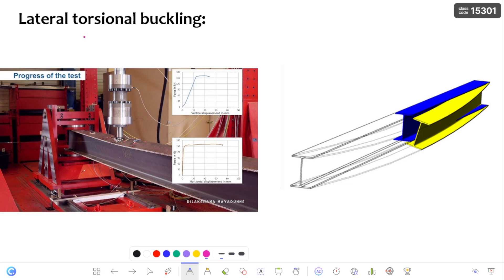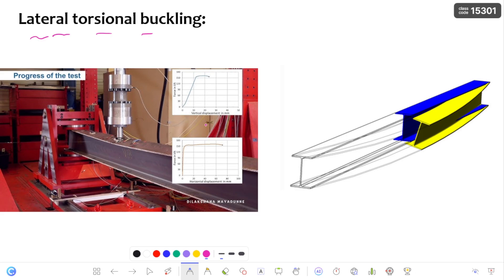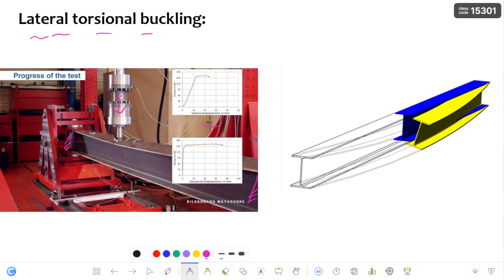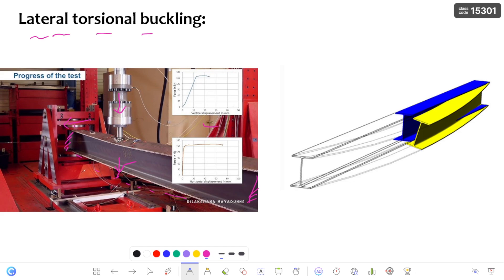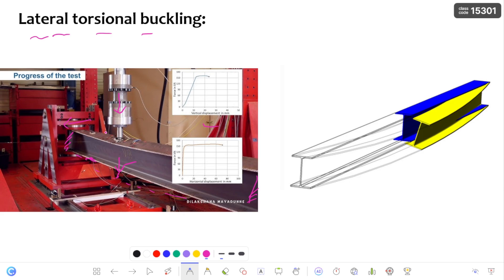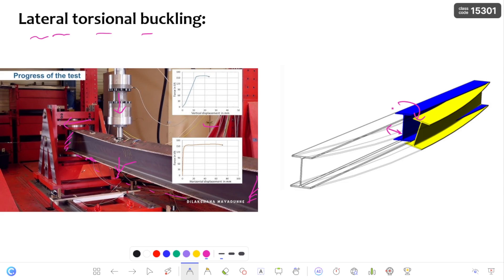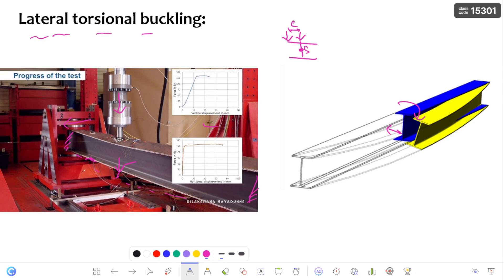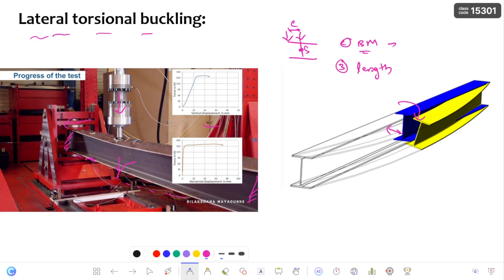LATERAL TORSIONAL BUCKLING ll PRACTICAL STRUCTURAL ENGINEERING